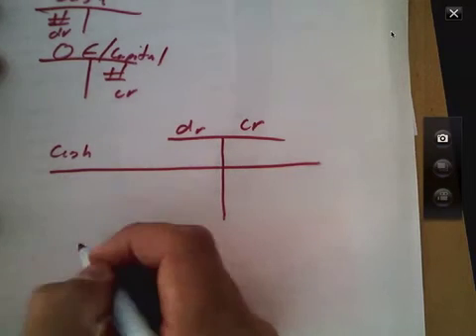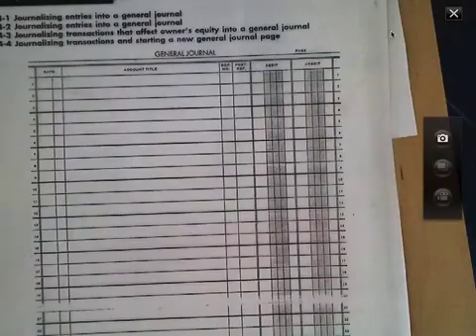4 1 and 4 2 podcast